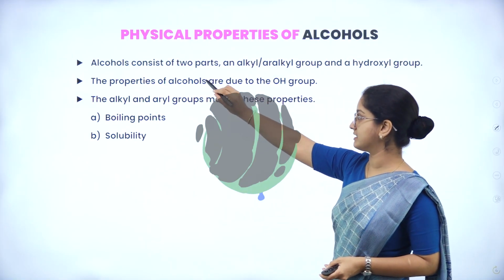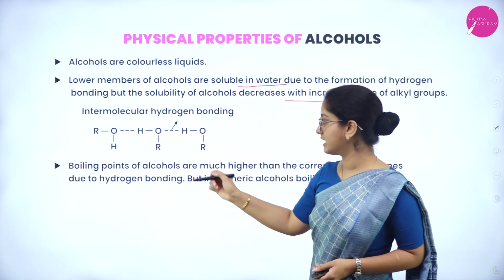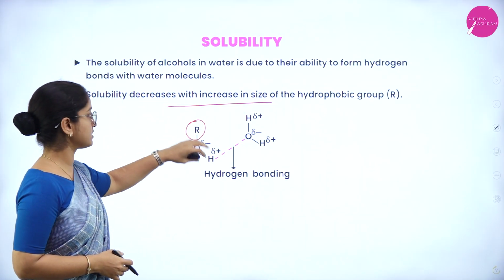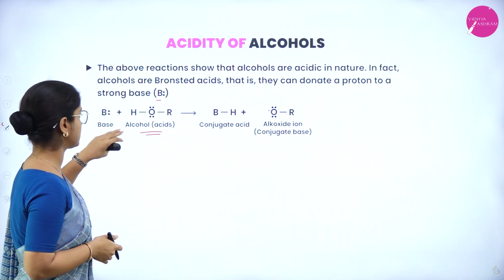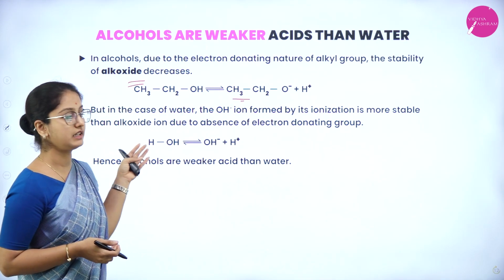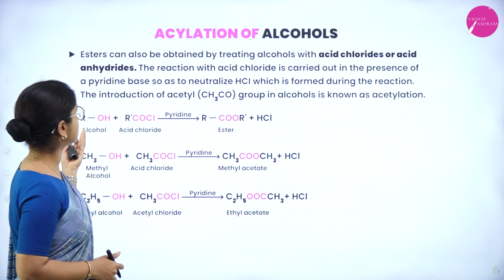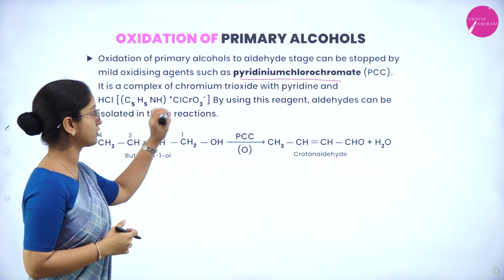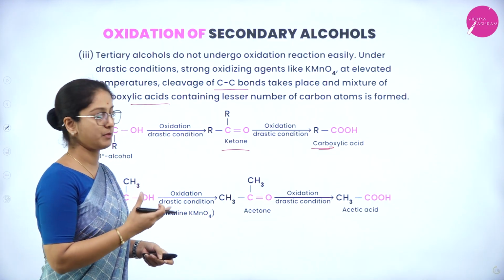DAY 19 | CHEMISTRY | II PUC | ALCOHOLS, PHENOLS AND ETHERS | L2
Class : II PUC
Stream : SCIENCE
Subject : CHEMISTRY
Chapter Name : ALCOHOLS, PHENOLS AND ETHERS
Lecture :  2